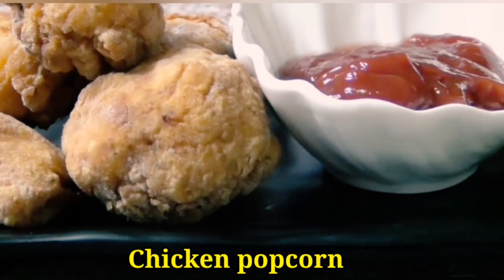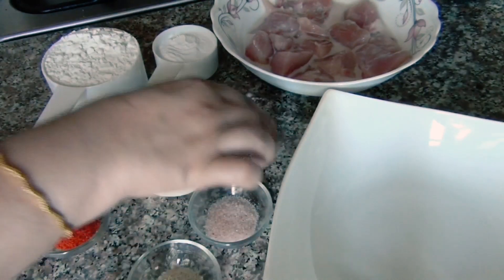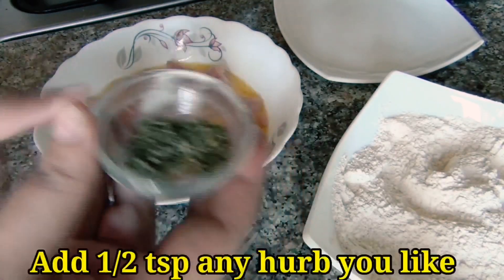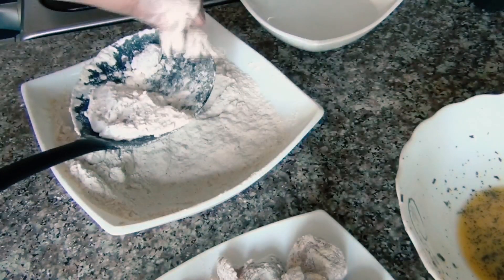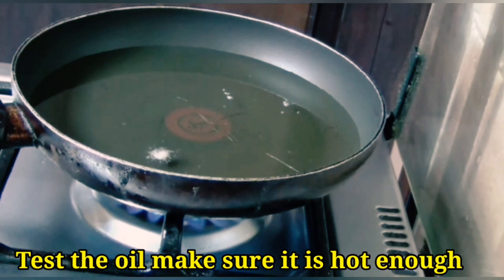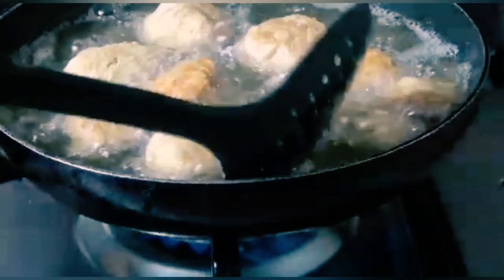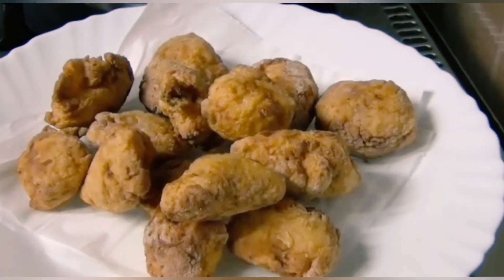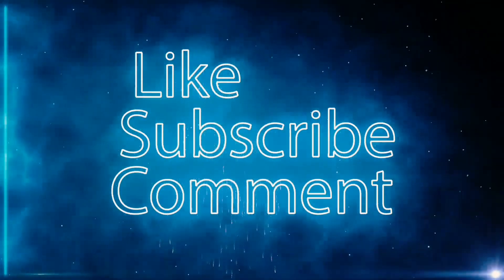Chicken Popcorn / Recipe of Chicken popcorn / how to make KFC style Chicken Popcorn.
SENSATIONAL FOOD

                             Chicken popcorn
Chicken popcorn is much popular in every part of the world.it is consisting of a small bite sized pieces of chicken, this idea was originally developed by KFC.
This recipe has always been a winner so try out this flavorful, crispy & crunchy mouthwatering recipe at home.